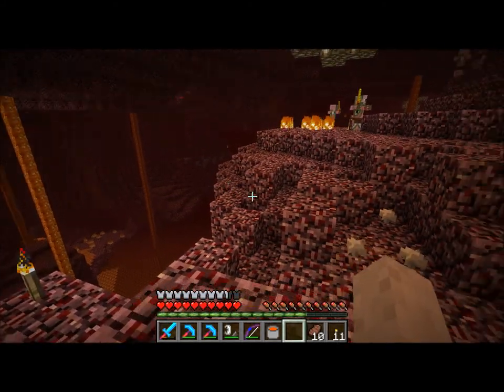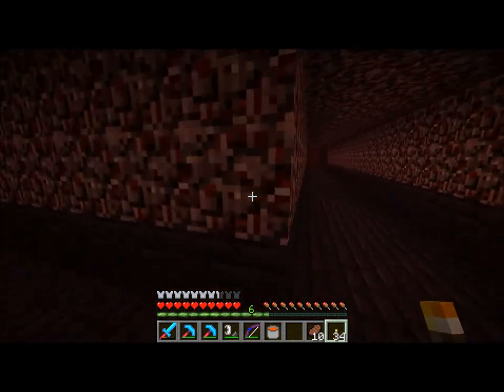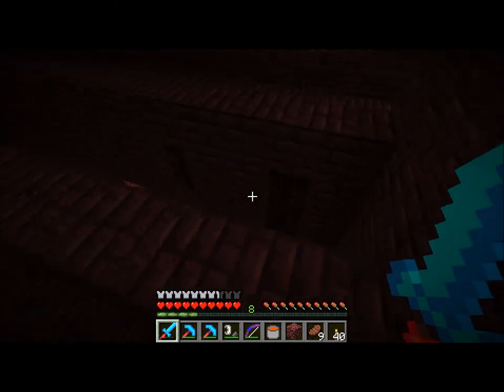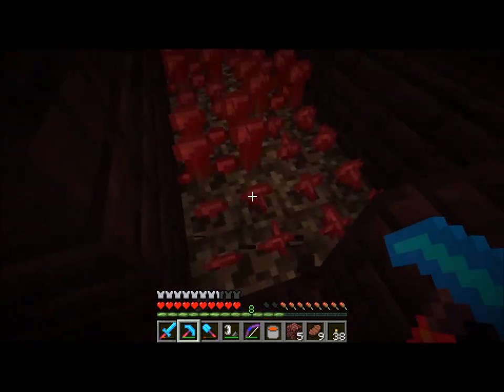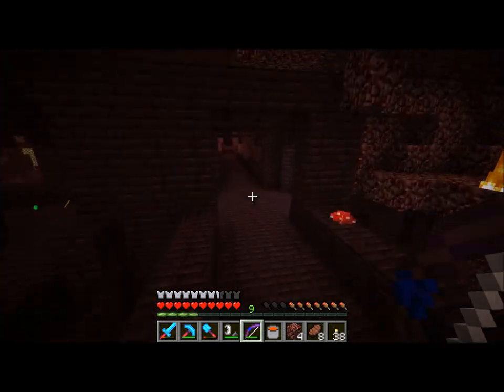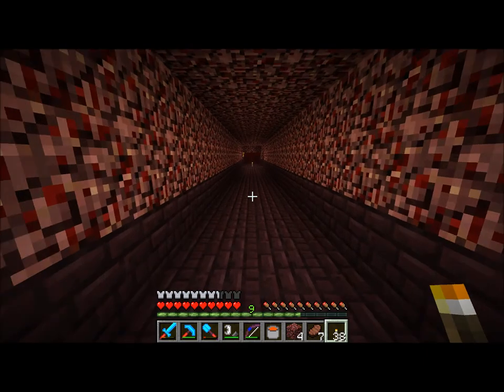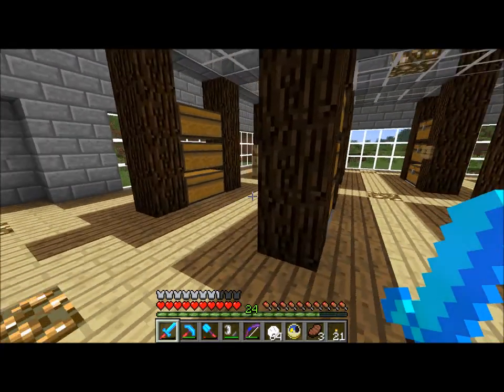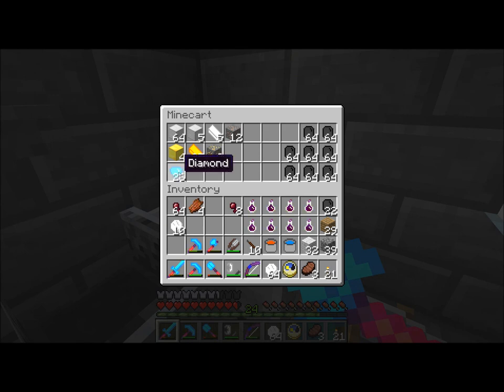Minecraft with Anexes S2E17 (Blazes!)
What in the blazes?! (I had a very strong urge to use that as the title, but I thought better of it. Instead I settled for putting the terrible joke in the description!)

So yeah, blazes.